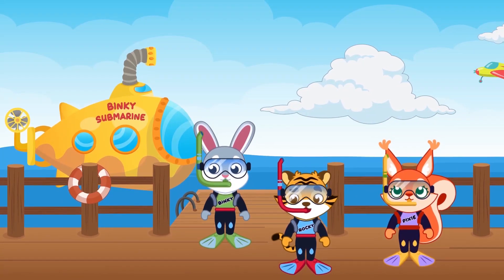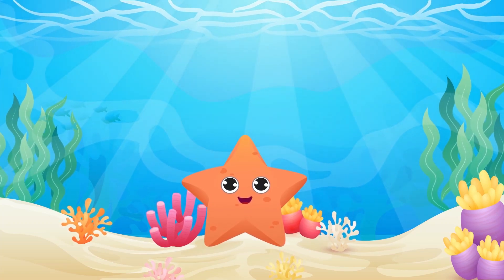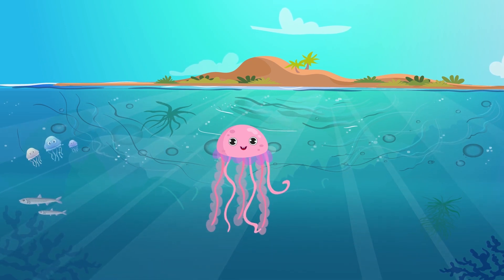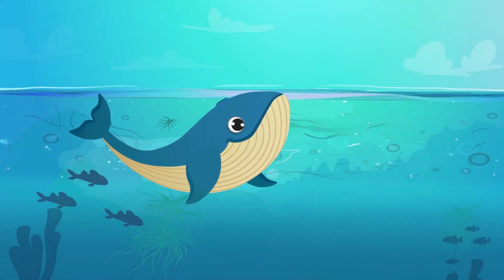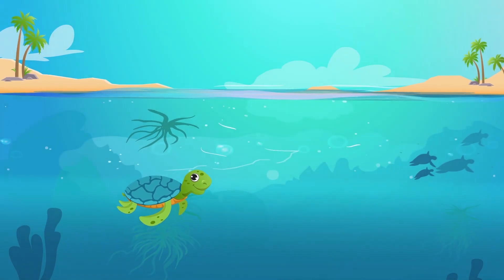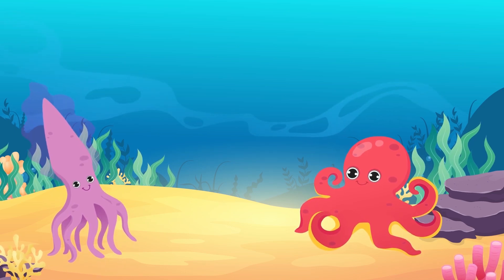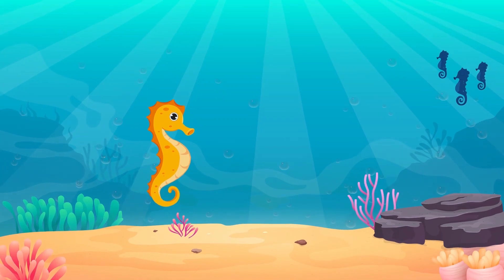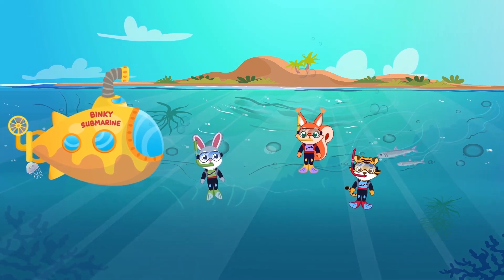Sea Animals Video Lesson | ABC Reading for Kids | Educational videos for Toddlers | Home schooling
We're pleased to present Binky Academy - an essential application for preschool learning in English! Feel free to try it out together with your little ones. Help your child learn reading and writing, early mathematics, science and develop social skills Bedtime Stories, built-in games, preschool learning videos, drawing for kids, memory and early coding games, video lessons with an English teacher, phonics sounds of the alphabet - all you can wish for in one app.

Subscribe to our educational channel and watch new kids learning videos for kids uploaded every week - bedtime stories for toddlers, nursery rhymes, phonics sounds of alphabets, a to z alphabet, early math, the world around us, shapes for kids, and drawing for kids, bedtime stories for toddlers, preschool learning videos for home learning.

Snow White and the Seven Dwarfs Bedtime Story in English

Content:
*** STARFISH
*** SEA TURTLE
*** SHARK
*** WHALE AND DOLPHIN
*** SQUID AND OCTOPUS
*** SEAHORSE
*** JELLYFISH